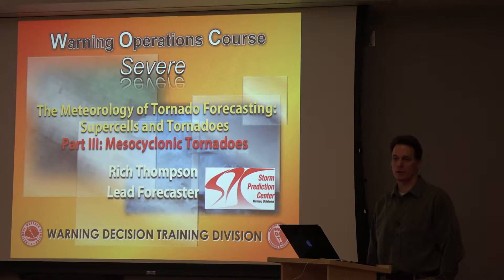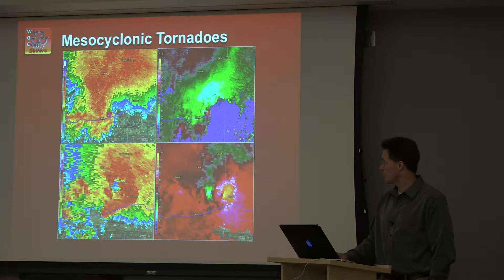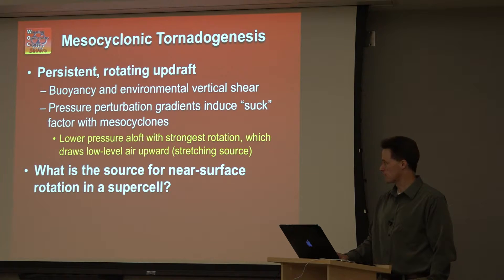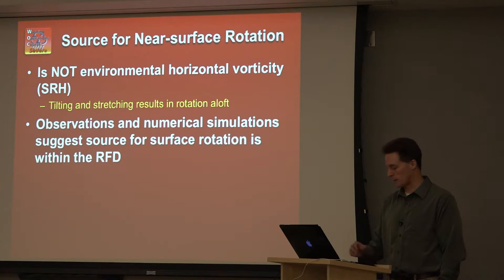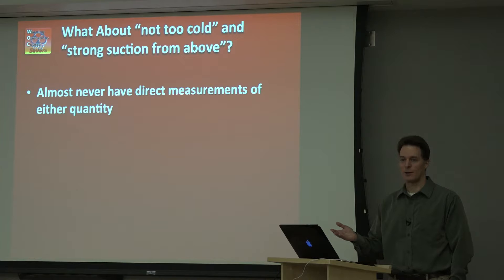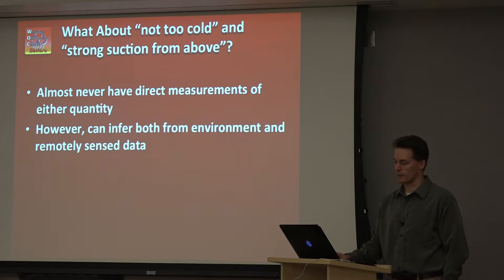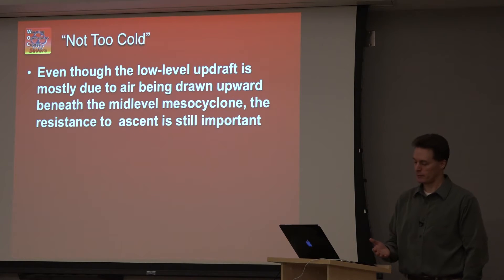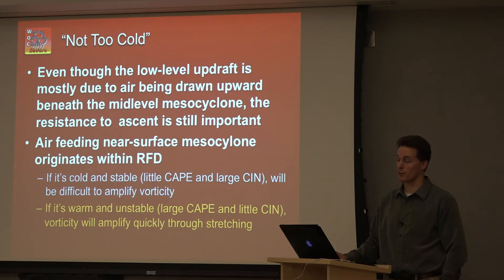Mesocyclonic Tornadoes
In this NWS instructional video, Thompson presents the physical processes for mesocyclonic (supercell) tornadoes.

Here is a link to the SPC website for more videos on supercells and tornadoes: